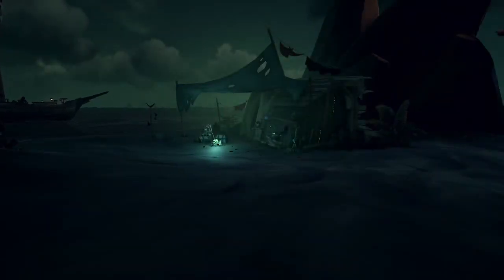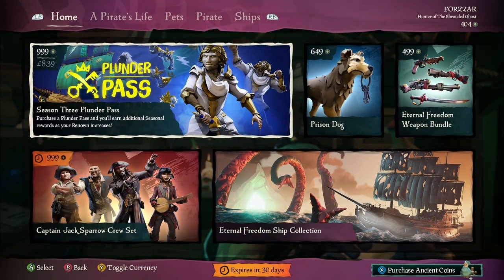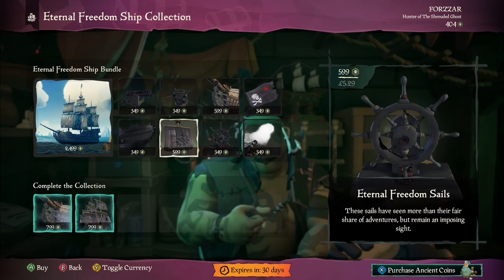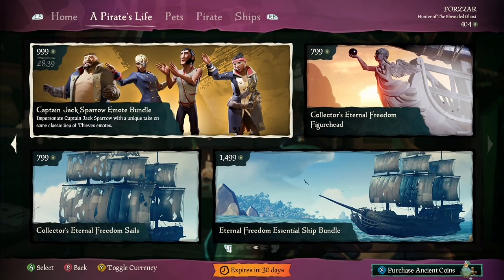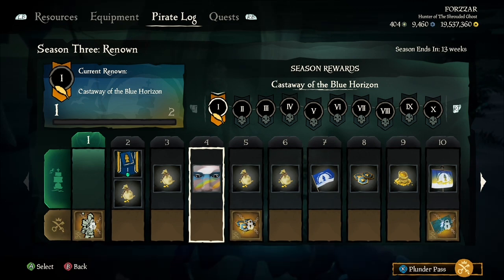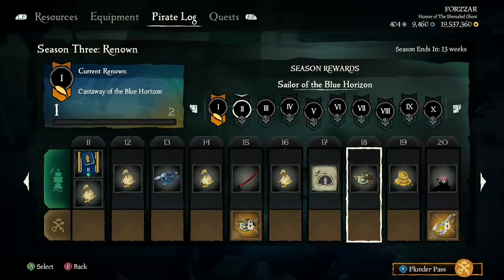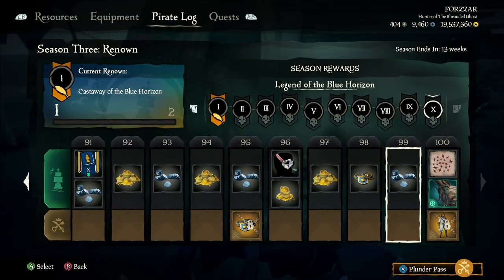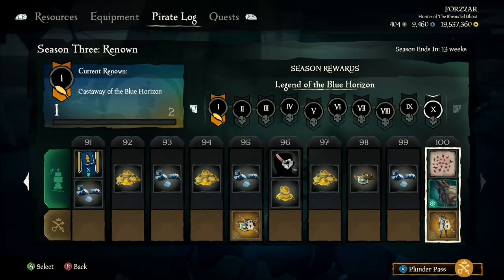Sea Of Thieves A Pirates Life Update and New Pirate Emporium Content June Update